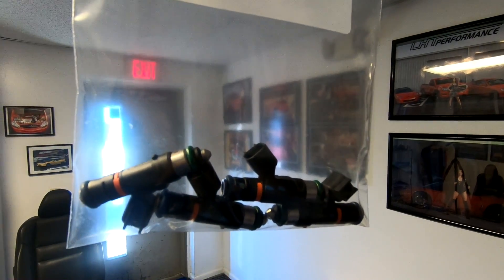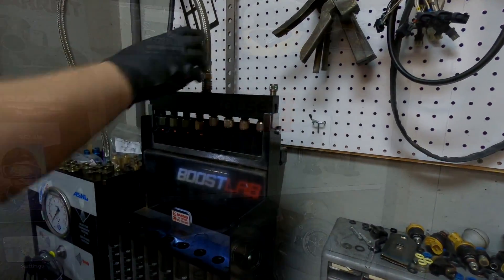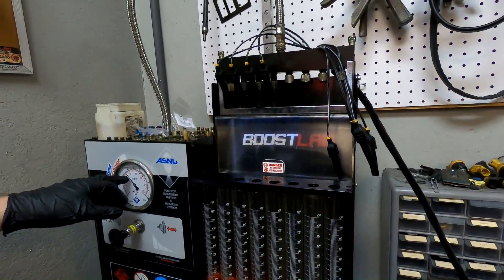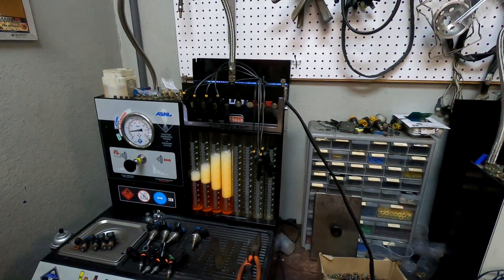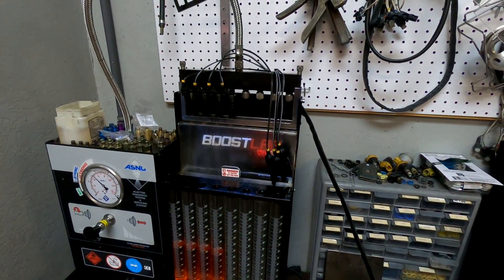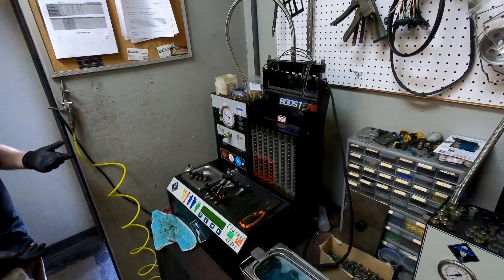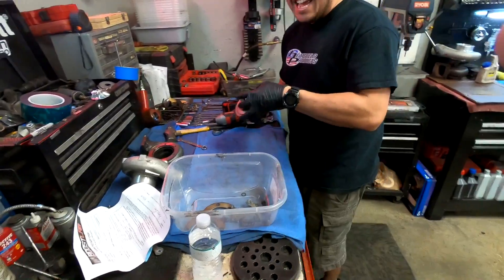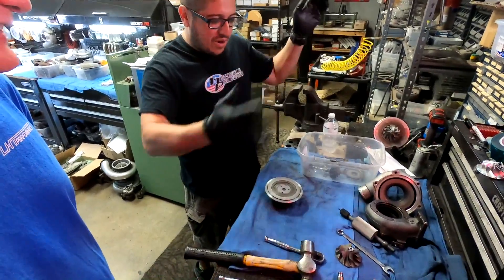Grams 1000cc injectors Flow test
Just to make sure the injectors are OK, We take the Grams 1000cc injectors to Boost lab in Tampa.
 They offer full injector analysis and can clean and balance them.
 There test showed the injectors are in perfect shape and flow correctly.

A new hatch episode will be up soon..